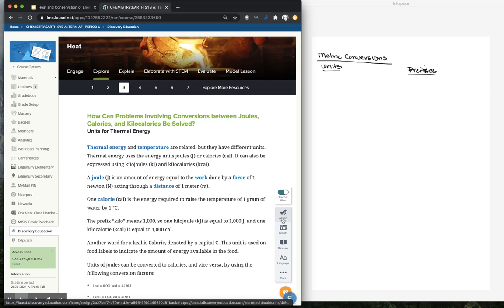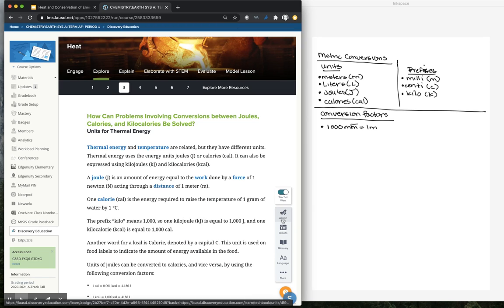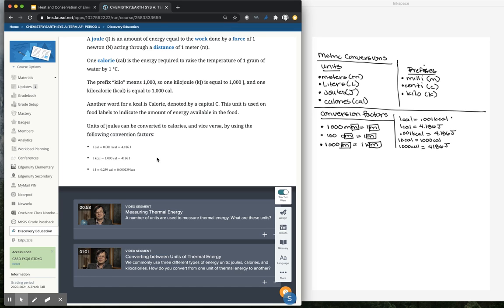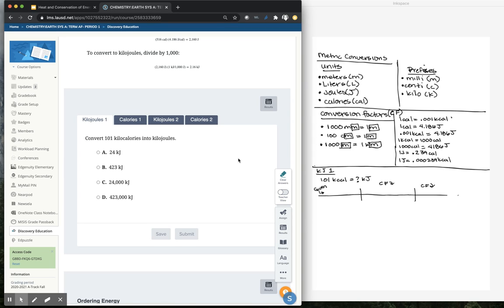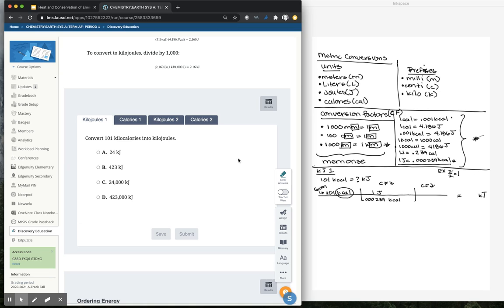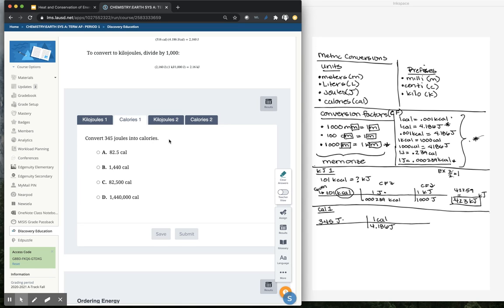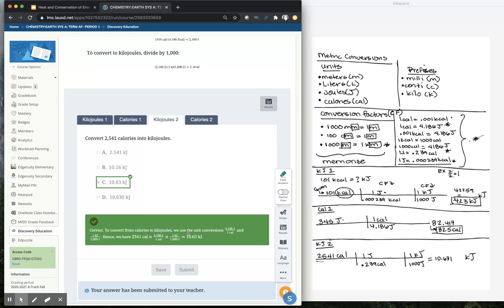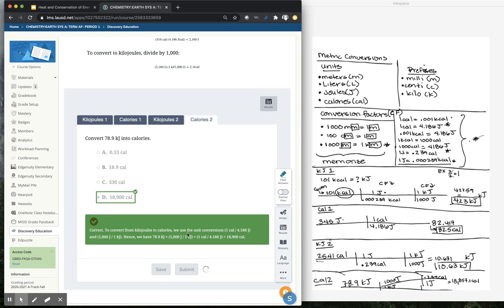Conversion Review Sep 8, 2020 10:24 PM